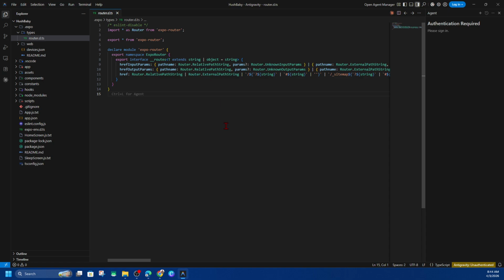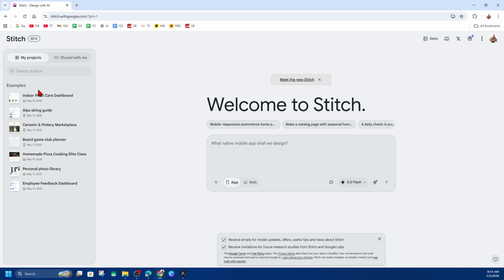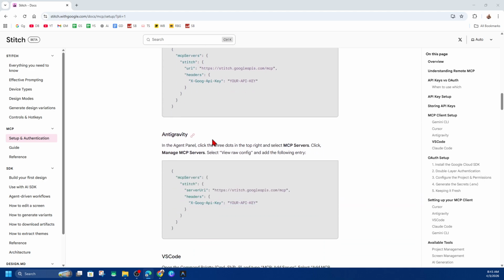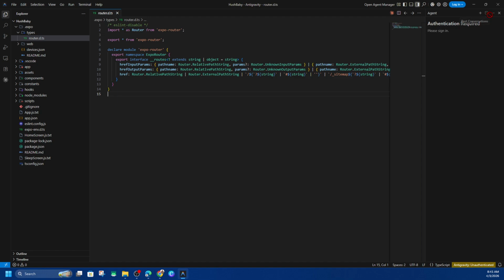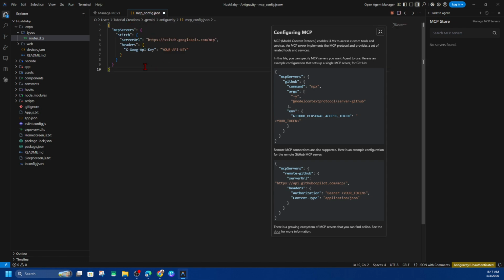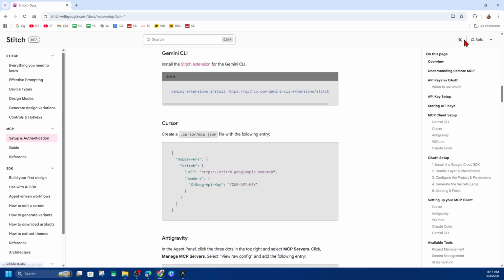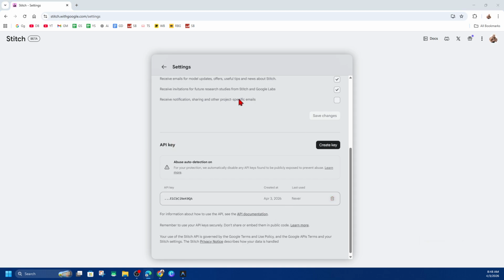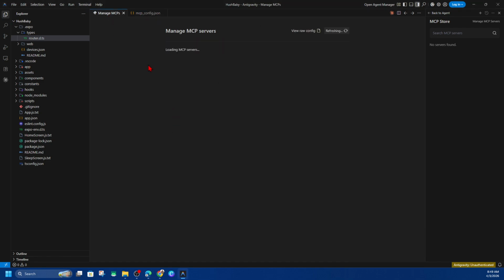How To Connect Stitch To Google Antigravity With MCP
Learn how to connect Stitch to Google Antigravity using Microsoft Cloud Platform (MCP) in this easy-to-follow tutorial. This video will guide you through the process of integrating Stitch with Google Antigravity using MCP, allowing you to leverage the power of these tools for your projects. Whether you're a beginner or a seasoned professional, this video will provide you with the knowledge you need to successfully make the connection. This is an essential skill for those in the data integration and cloud computing fields.

In this tutorial, we break down the process into simple, manageable steps. We start with setting up your Stitch account, then move onto configuring Google Antigravity, and finally, we guide you through connecting the two using MCP. By the end of this video, you will be able to integrate Stitch with Google Antigravity with MCP confidently and efficiently.